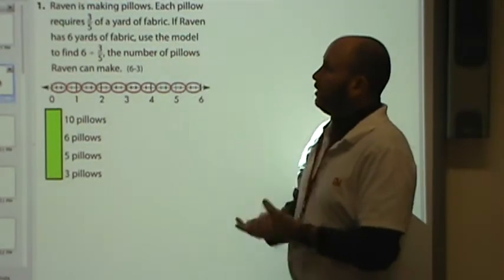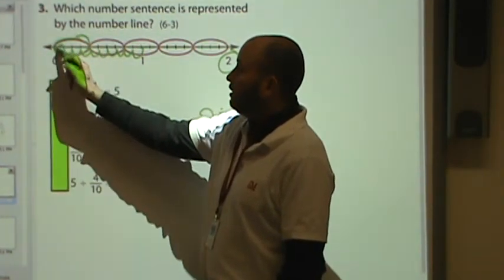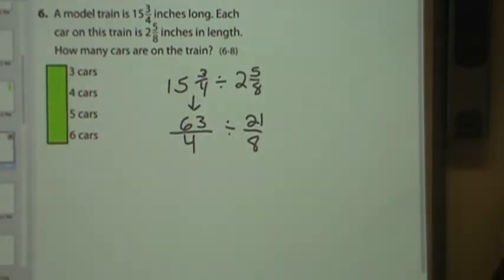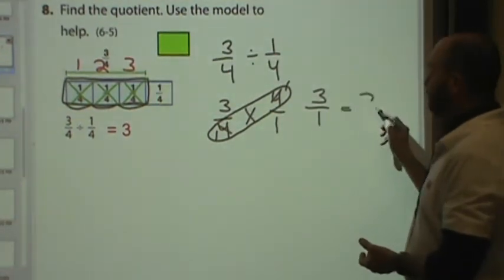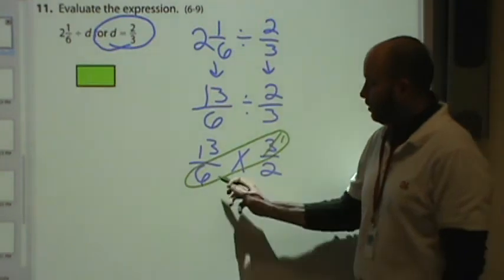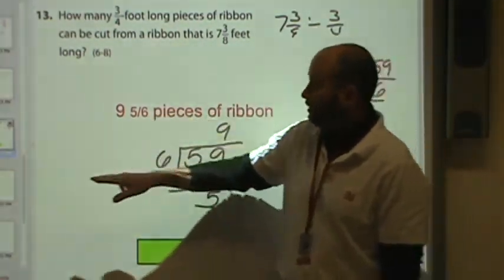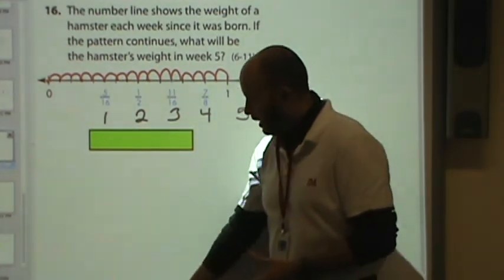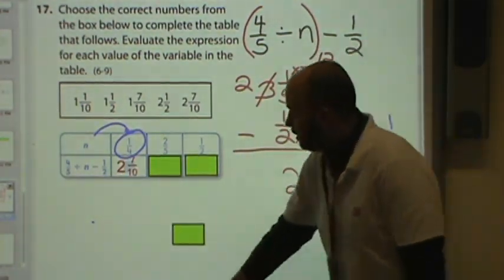Topic Six Review for Test